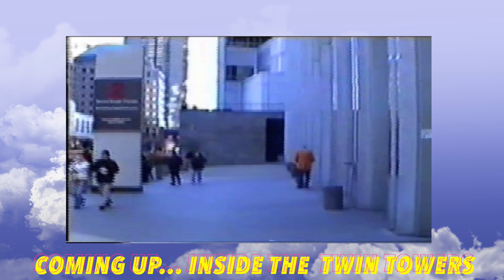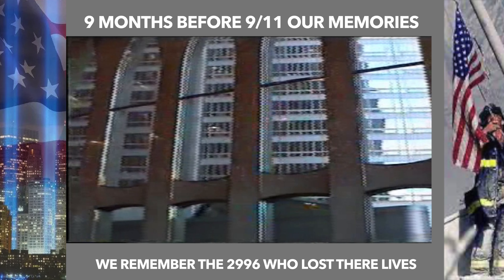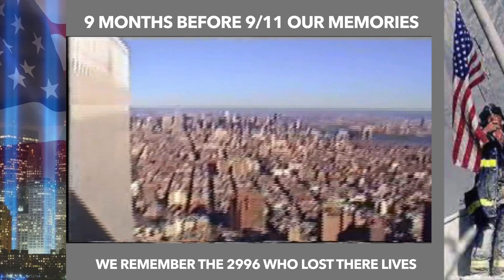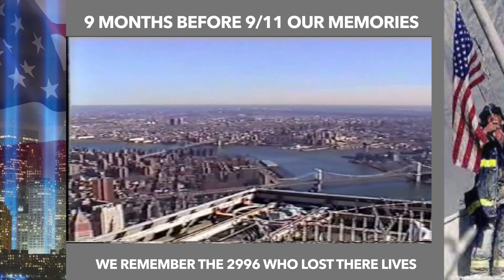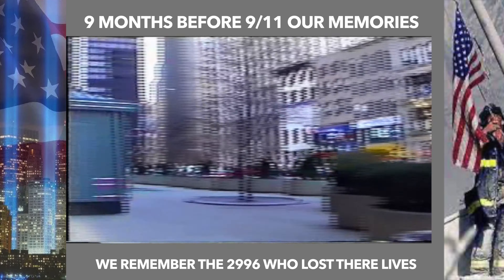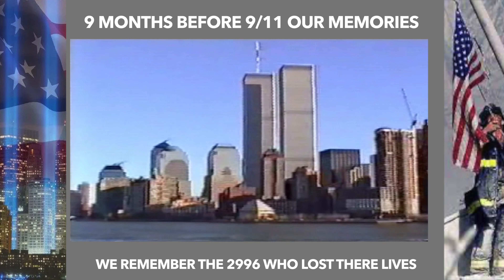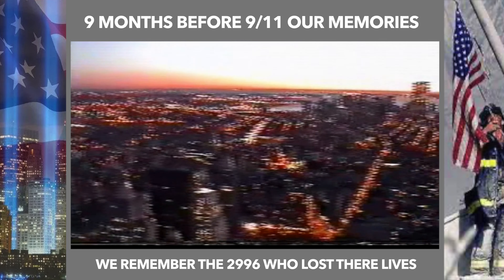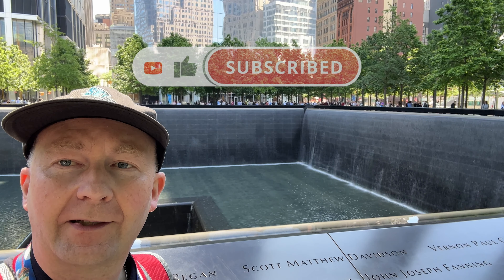Our Story 9 months before the September 11th attacks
This is our story and our memories of our visit to the top of the world trade centre in New York in December 2000, 9 months before the terrorist attack that changed the world. We share our thoughts of our visit and still wonder if any terrorists were up at the observation deck at that time, frightening to think while we were up there the attacks were already planned and in motion